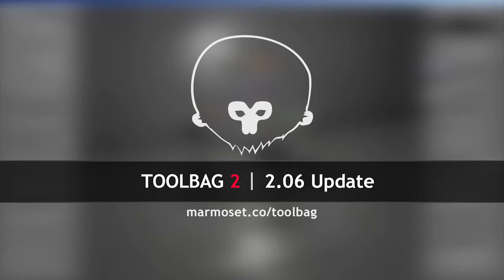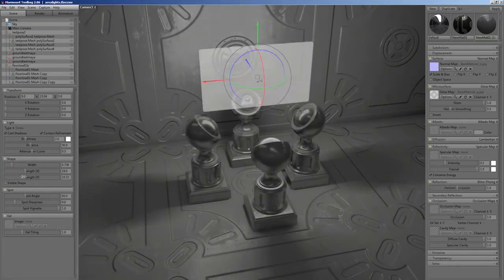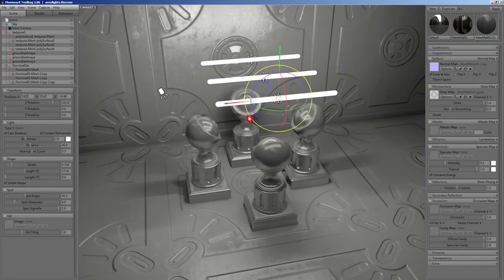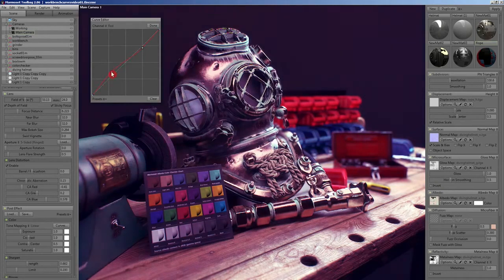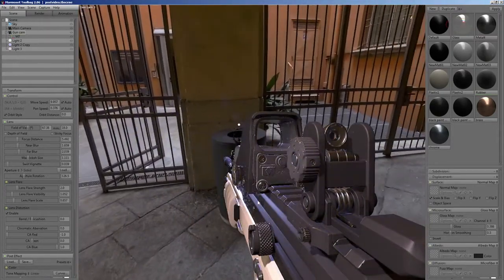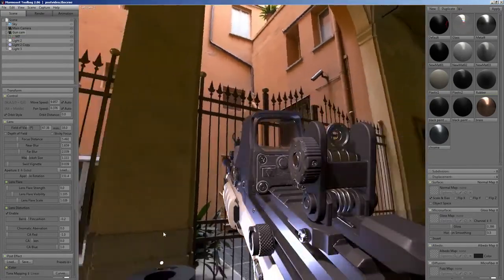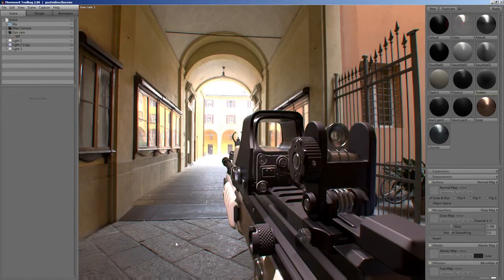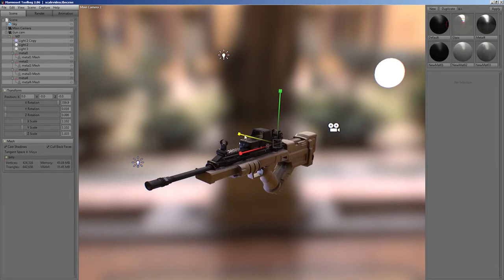Toolbag 2 2 06 Update